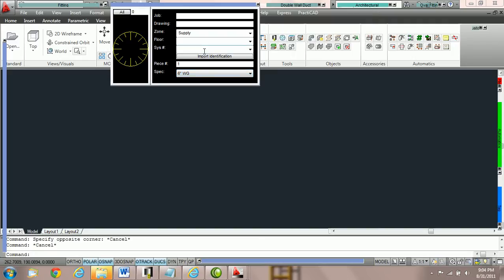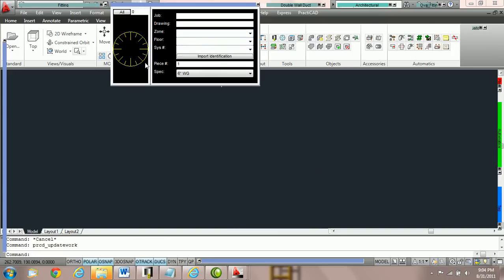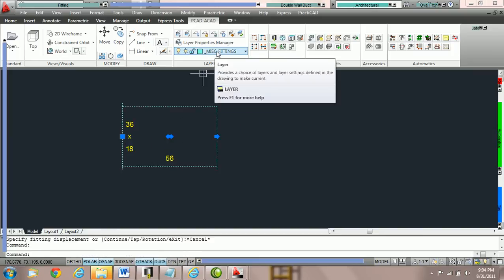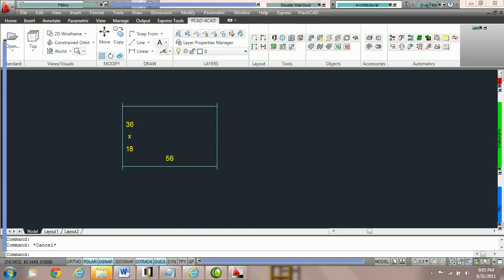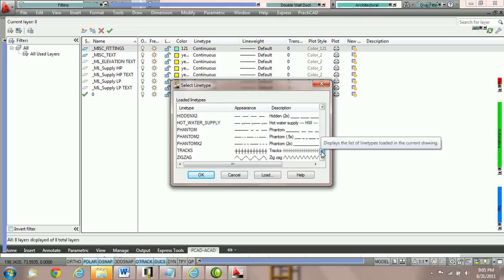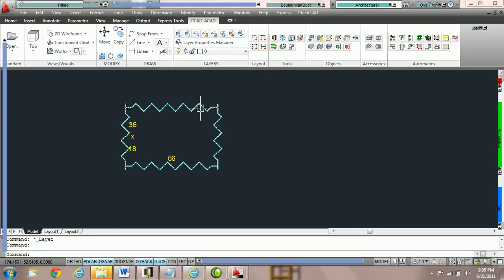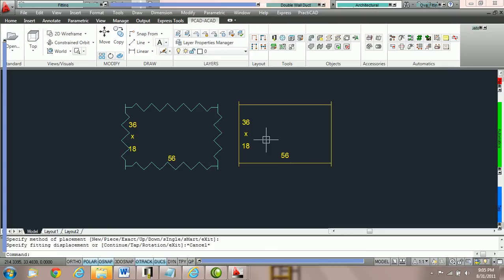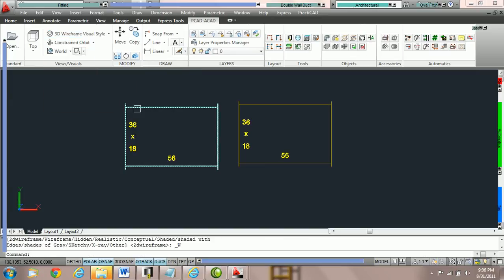00 013 Quick Tip Misc Layer Zig Zag